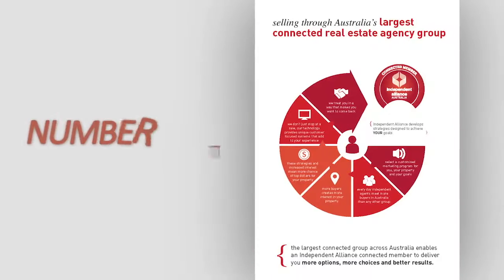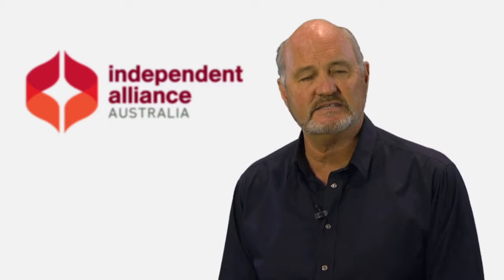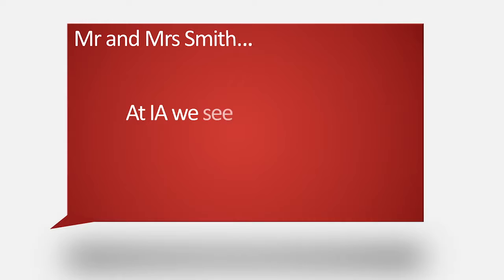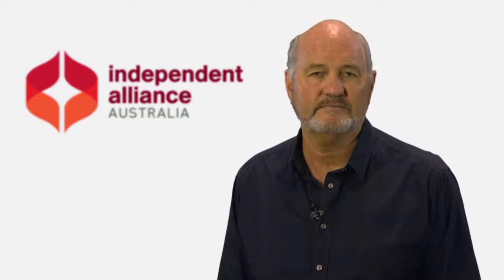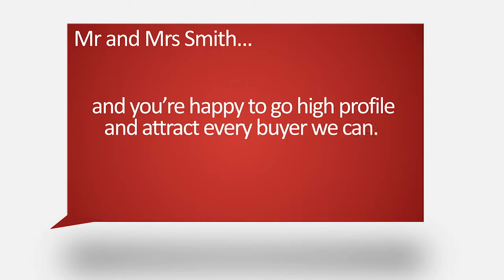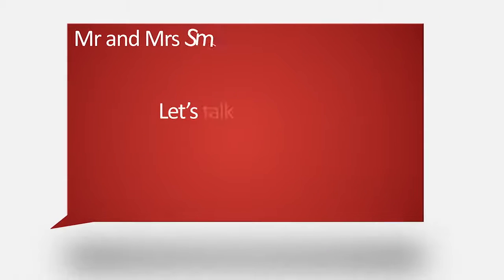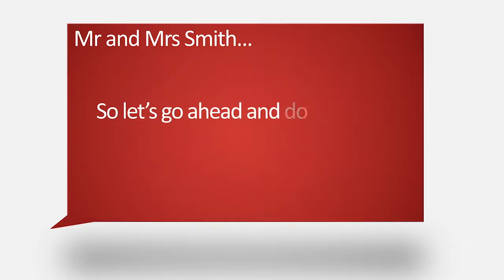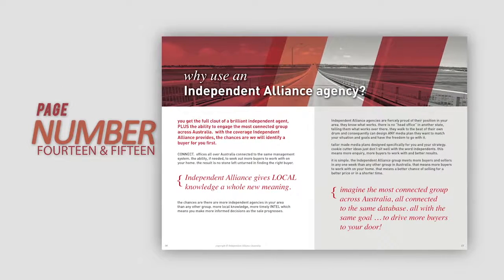Independent Alliance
This video will discuss 'Motivation VS Discipline' if you would like to know more about Independent Alliance you can go